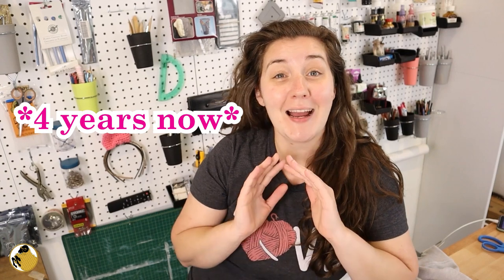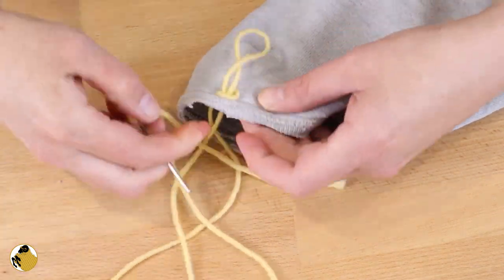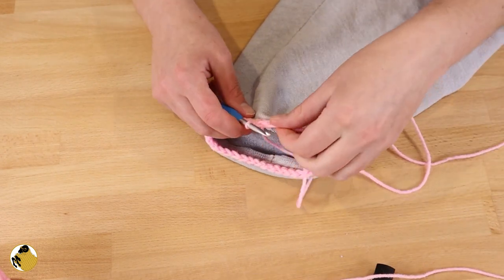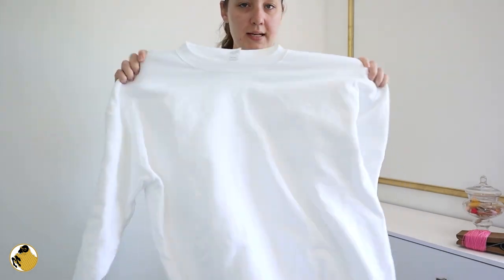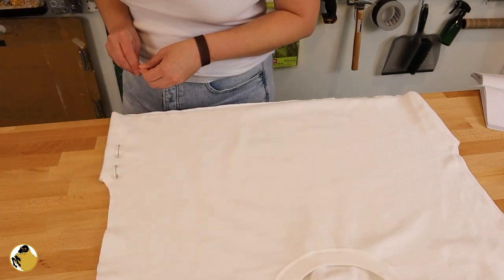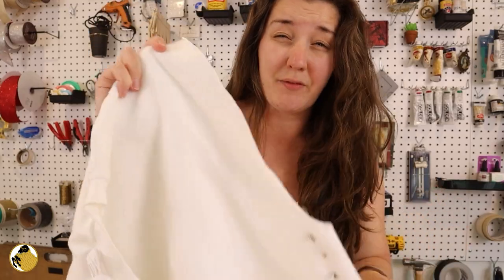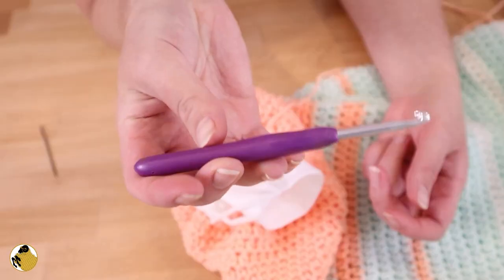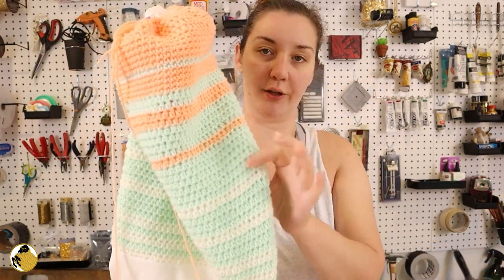I crocheted a sweatshirt and it was just OK | VLOG | Crochet sweatshirt | Crochet Hack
Hello! Welcome to my first crochet vlog! I've had the idea to crochet-hack (for lack of a better term) a sweatshirt for awhile now. I'm afraid to crochet garments mostly because I like when clothing is very structured and crocheted sweaters etc. seem to stretch and lose their shape.
Well, I don't like that.
So I decided to try out crocheting into a sweatshirt and it goes...OK.

Now this is a crochet vlog of my experience, this video is not a pattern or tutorial. My intention is to inspire folks to try out something like this if they are interested!